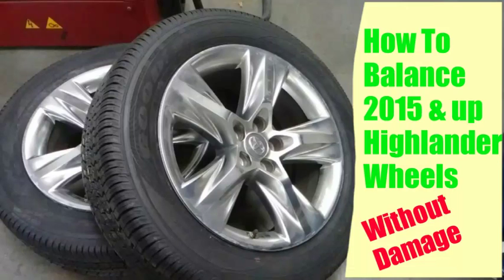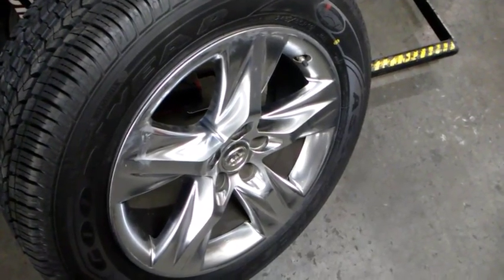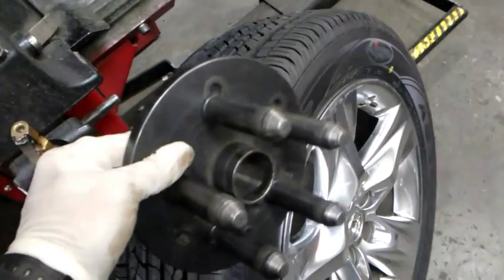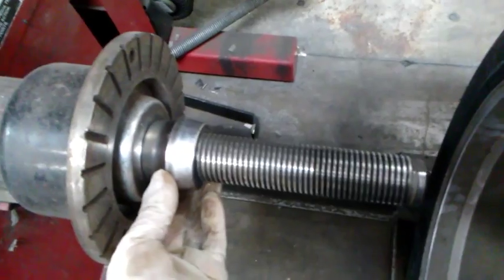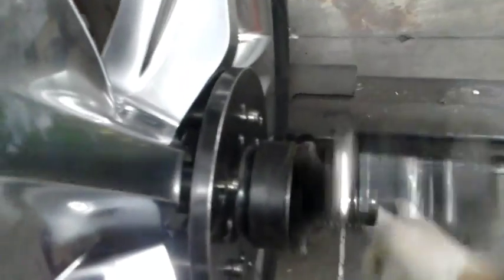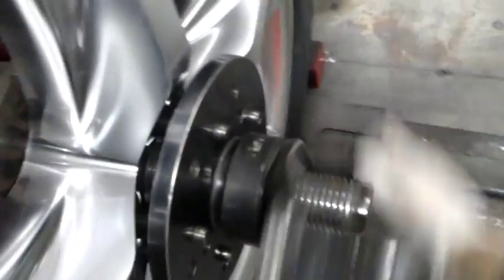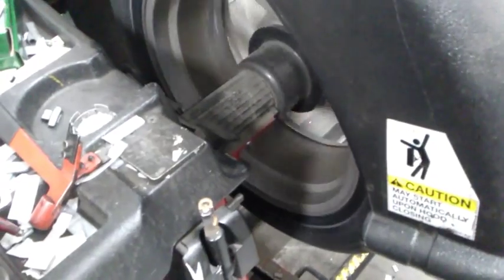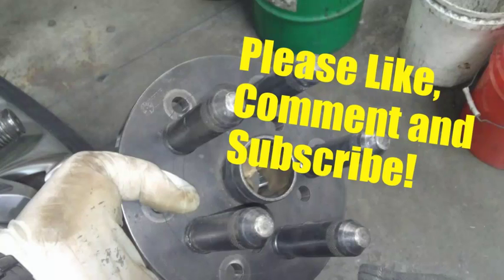Highlander wheel balance 2015 & newer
How to balance tires on a new Toyota Highlander the new rims require a special finger-like adapter I believe it's 2015 and up will require this adapter.

Special thanks to will on this one.